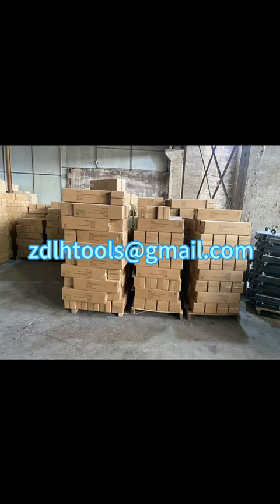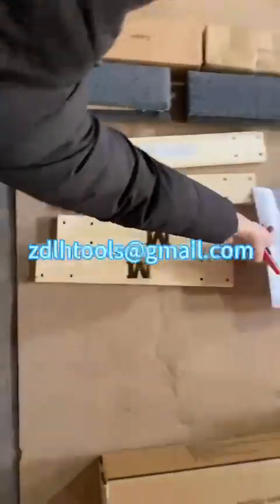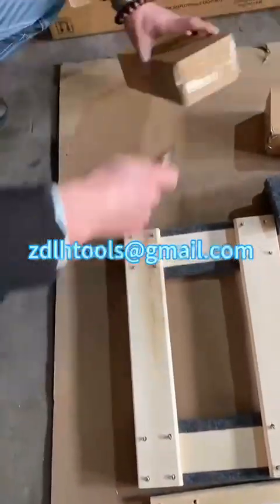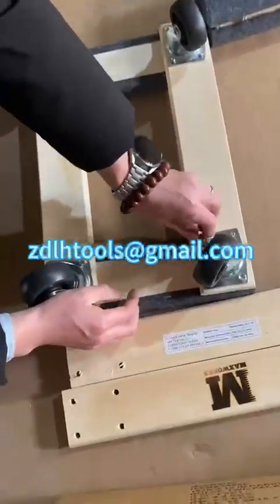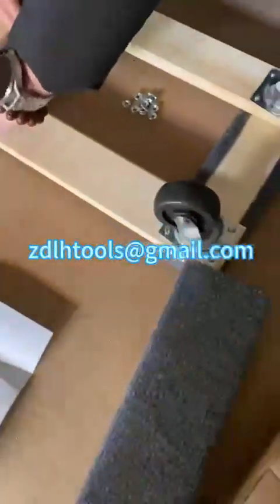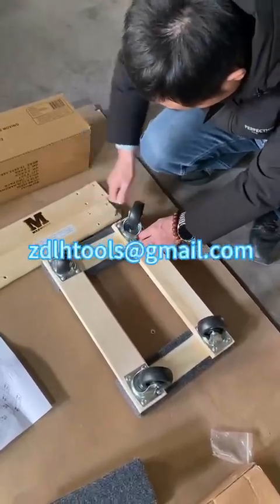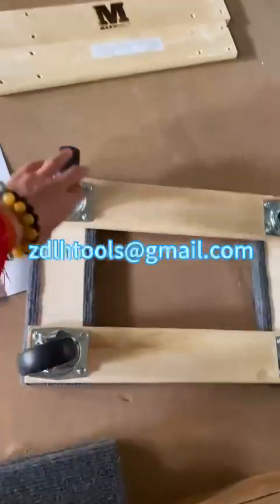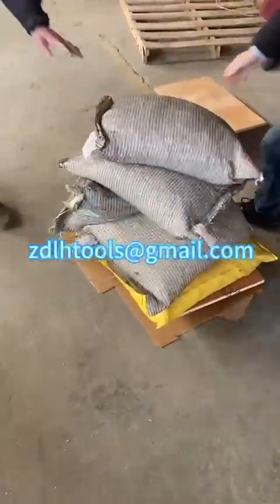Maxworks furniture mover dolly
Do you want to move your items from one place to another quickly and easily? Then, you definitely can't miss our Mover Dolly! Whether it's for household relocation, warehouse logistics, or commercial transportation, the Mover Dolly is your ideal choice. Now, let's learn how to install and use it effortlessly!

Before starting the installation, make sure you have your Mover Dolly and the necessary tools ready. All you need is a wrench or screwdriver.

Step 2: Assembling the Base
Place two short wooden boards with carpet on the ground, then arrange two long wooden boards to form a rectangle according to the screw positions. Make sure the screw holes align during assembly.

Step 3: Installing the Wheels
Next, fix the 4 wheels into the pre-designed mounting holes on the base. Screw the nuts onto the bolts and tighten them using the wrench. Ensure all the wheels are securely installed.

Congratulations! Your Mover Dolly is now assembled and ready to use. You can start using it to move your items immediately.

Whether you're moving furniture at home or transporting goods in the warehouse, the Mover Dolly will be your handy assistant. Its simple installation steps and easy operation make it a tool that anyone can use effortlessly. Get your Mover Dolly now and start moving with ease!